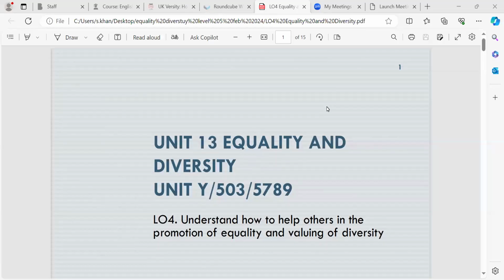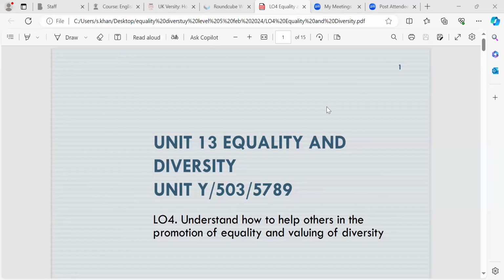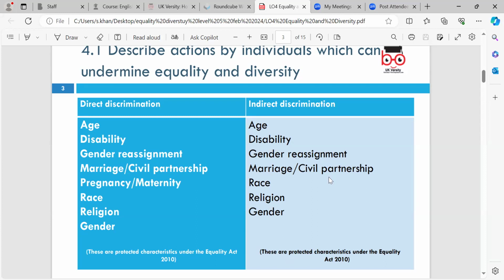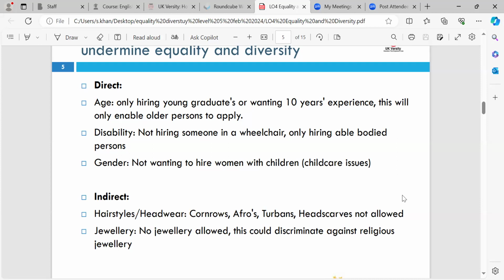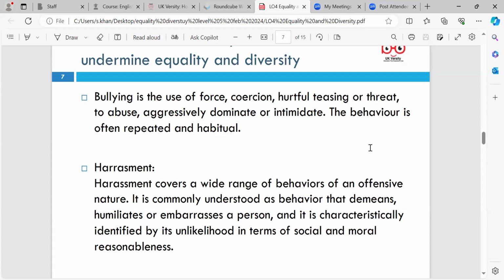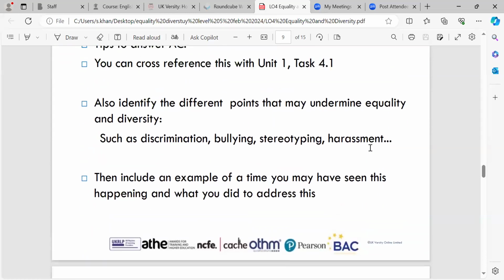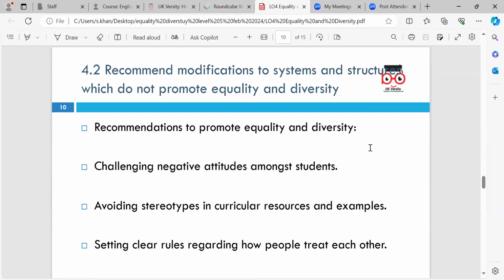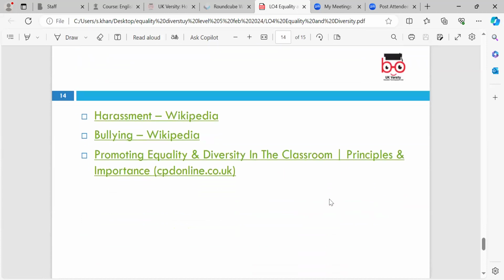NCFE L4 DiET - Unit 13 Equality and diversity- LO4 (SK)